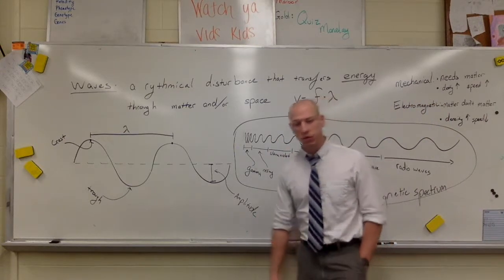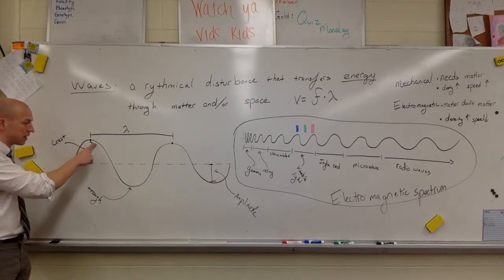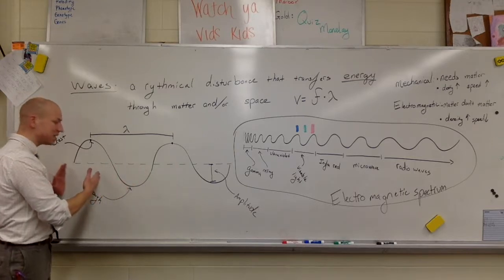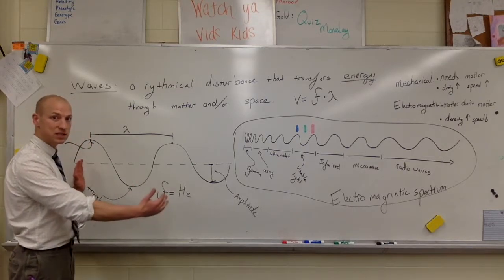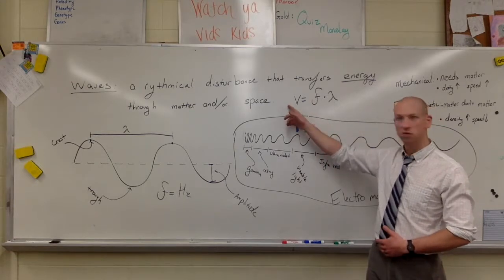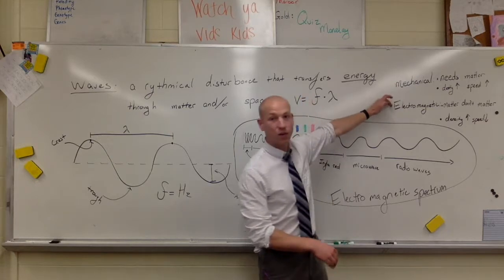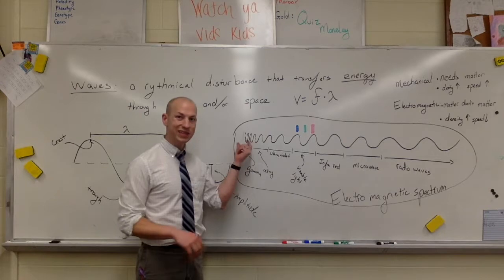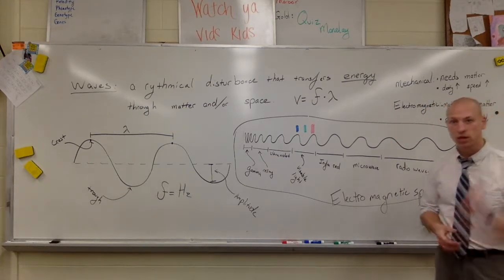Wave and the EM spectrum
Waves and EM Spectrum